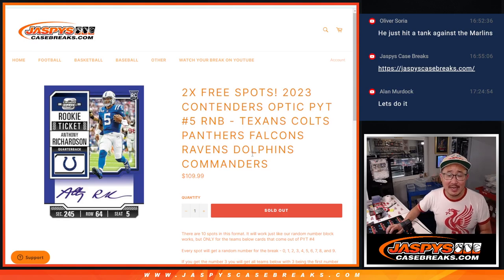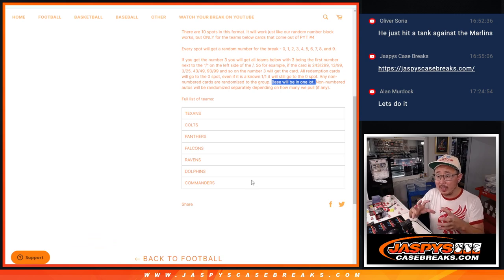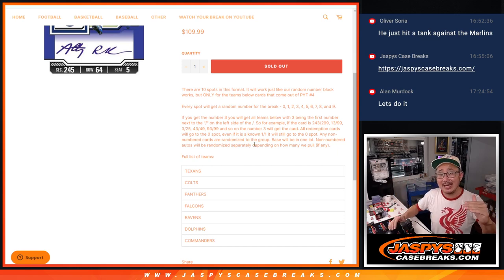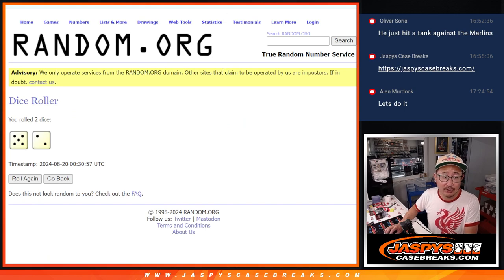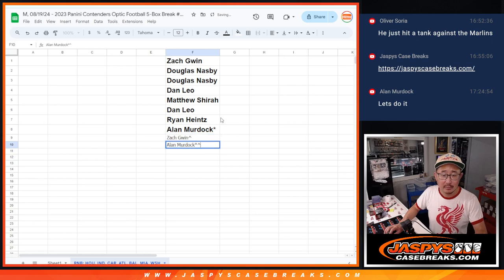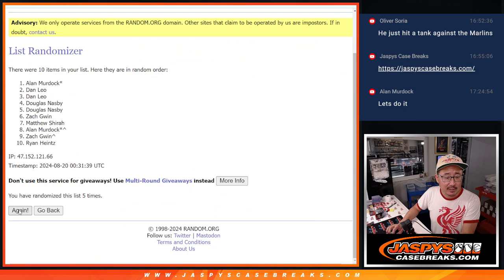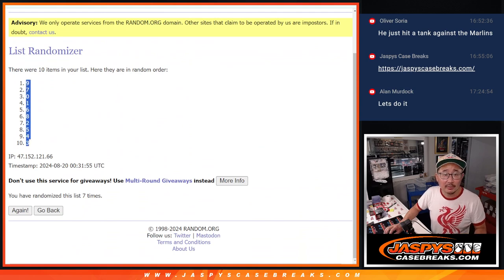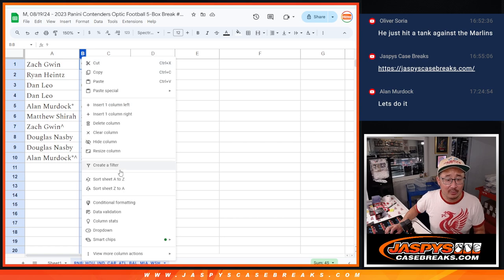RNB - M, 08/19/24 - 2023 Panini Contenders Optic Football 5-Box Break #5 *PYT*